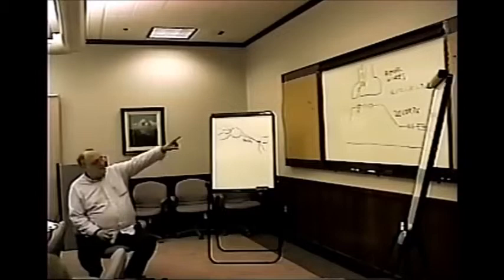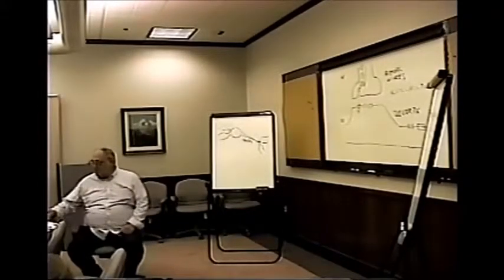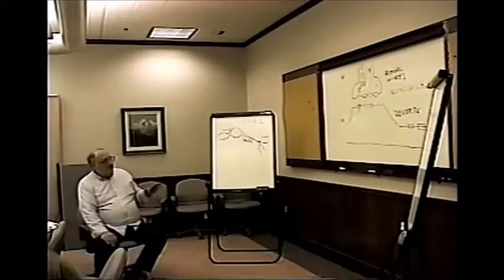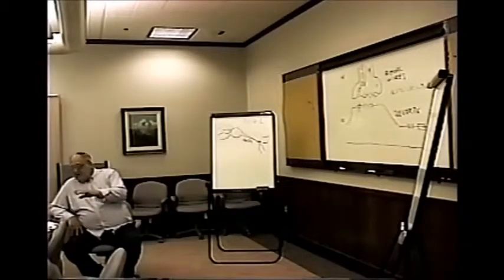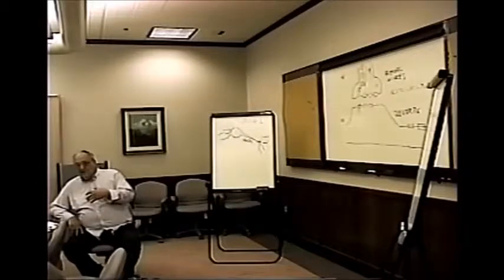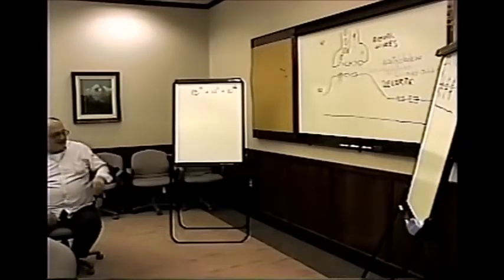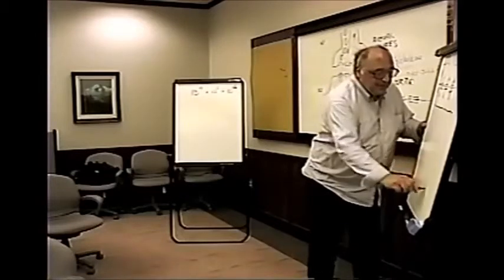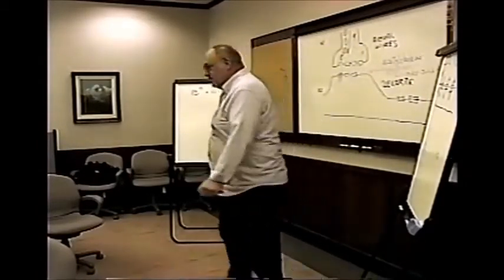Paul Goodwin Foundation Theory In Service Part 2